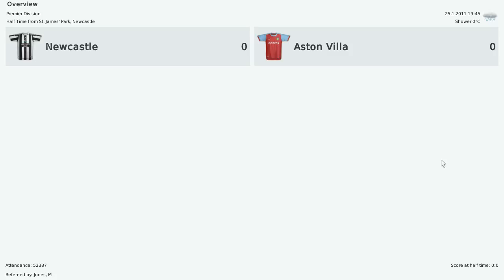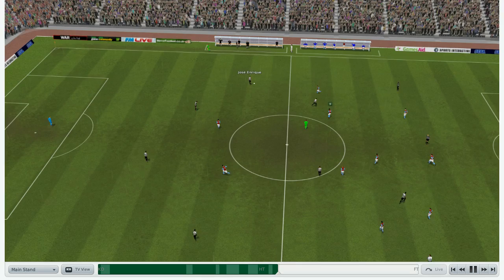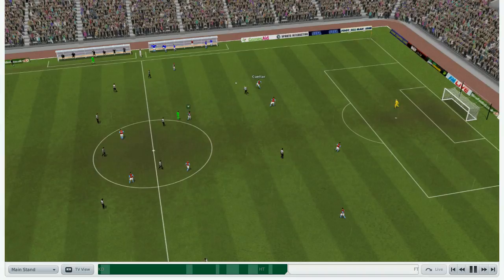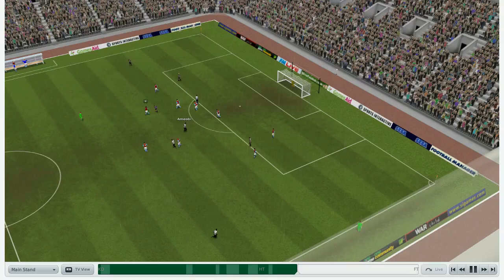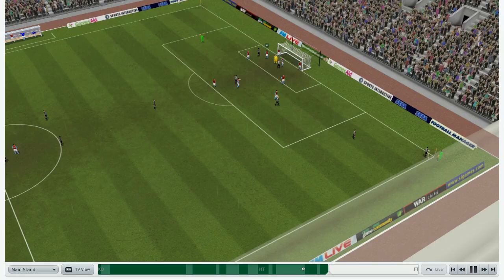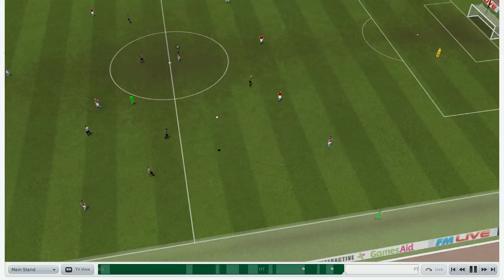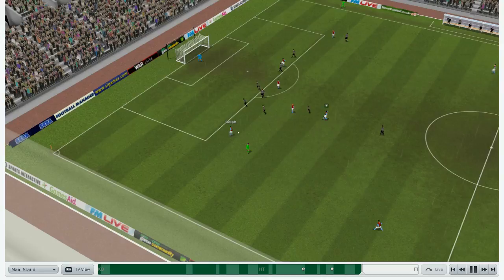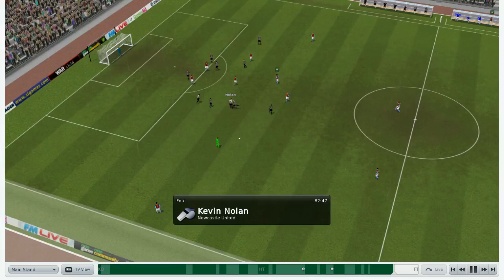FM 2010 Newcastle v Aston Villa BPL s2 g30 p2/2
Check out Federico Macheda's attributes in my write-up, in comparison to Ched Evans.

FM 2010 Newcastle v Aston Villa BPL Season 2 Game 30 Part 2 of 2